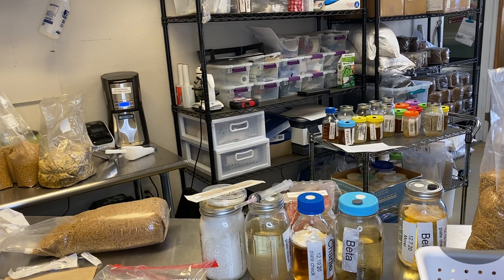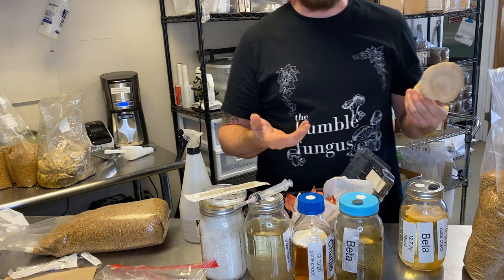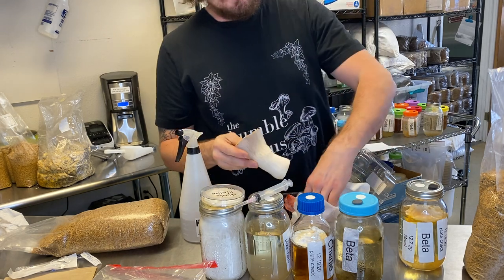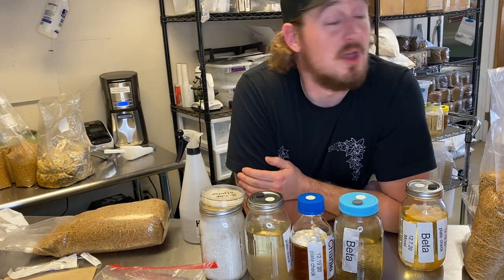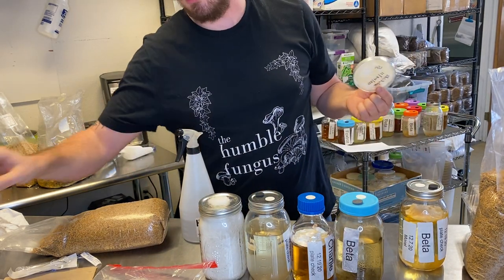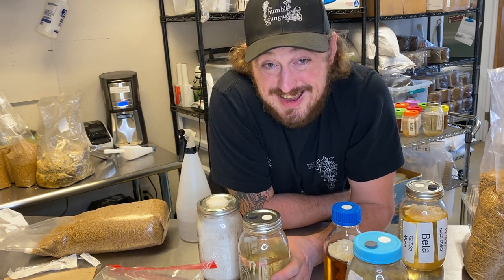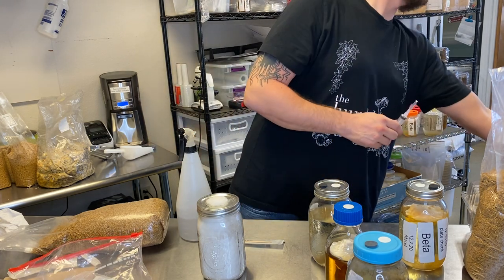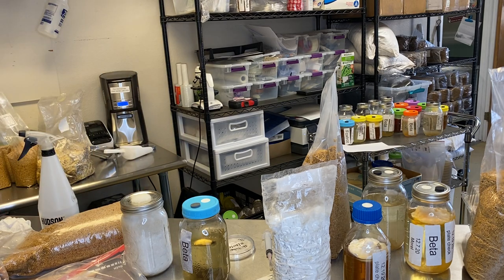Mycology 101: what are spores, spore prints and liquid cultures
Here are the basics - what is a spore, what is a spore swap and spore syringe? What’s the difference between those and a liquid culture? What do you do with the liquid culture?